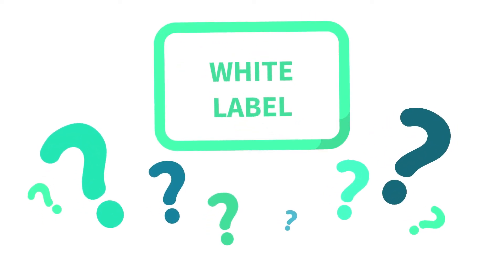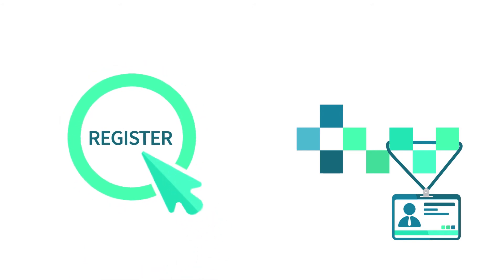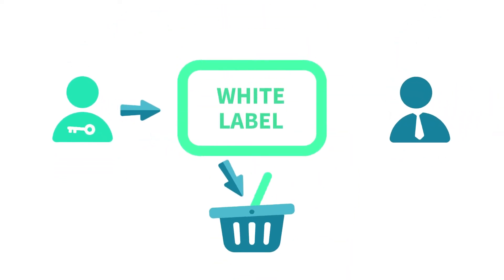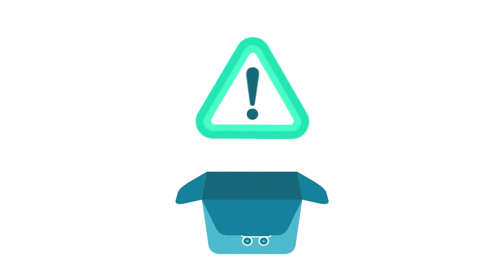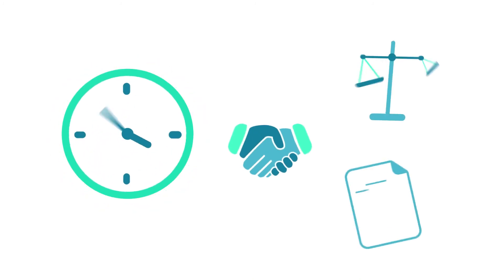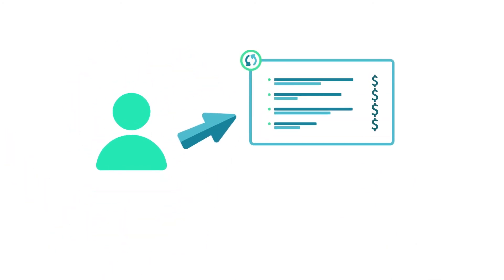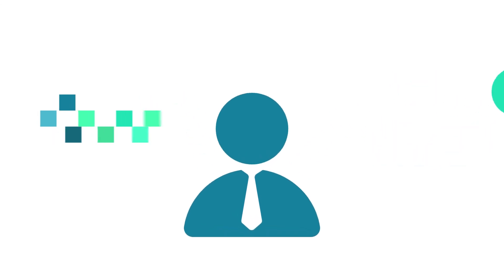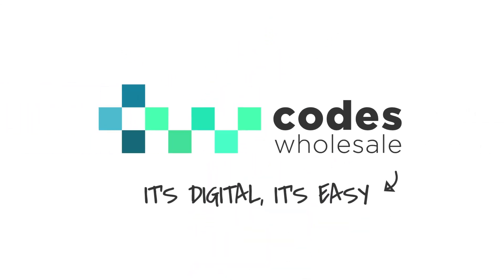Start your own digital product marketplace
CodesWholesale White Label is a innovative and efficient system made for wholesalers. You can automate your sales and stop sending offers by email. Invite your partners and create your own marketplace. Sell at any time under your brand.